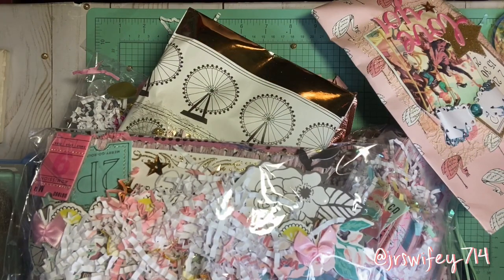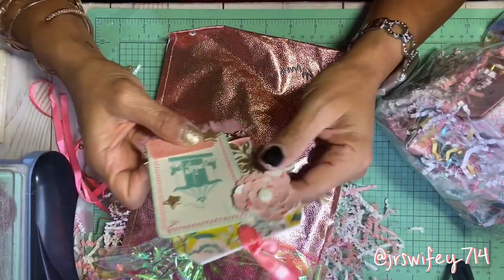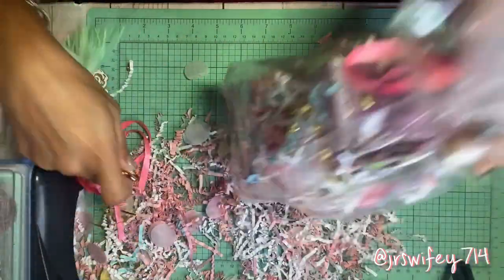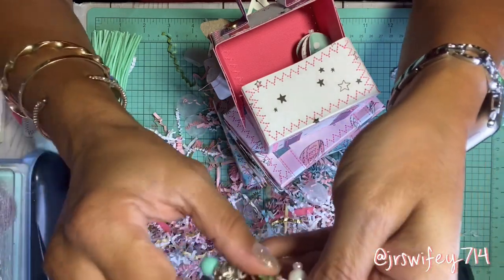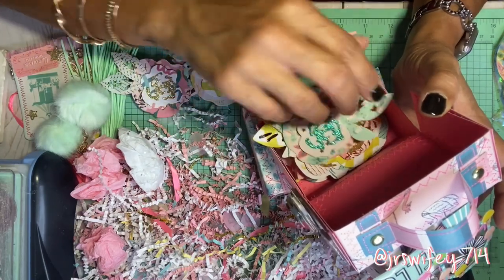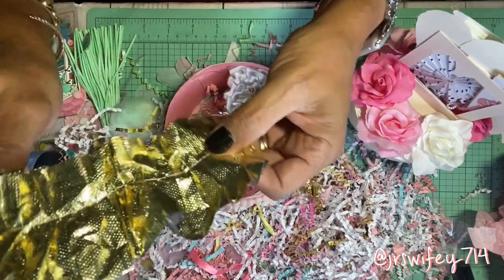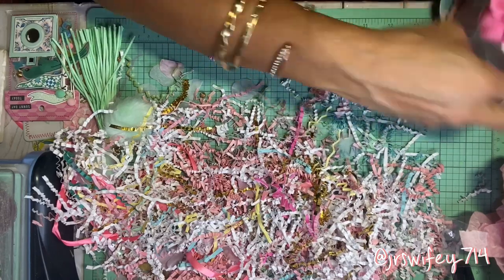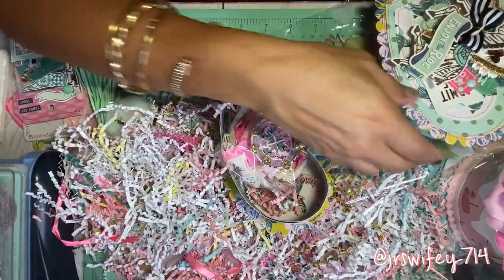Carousel Happy Mail featuring Crystal @juncrys315 Part 1